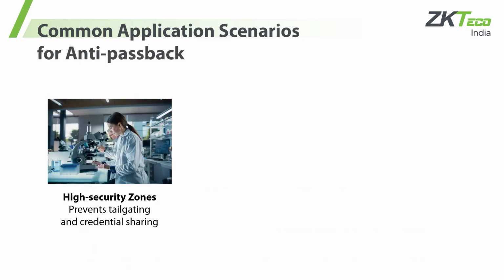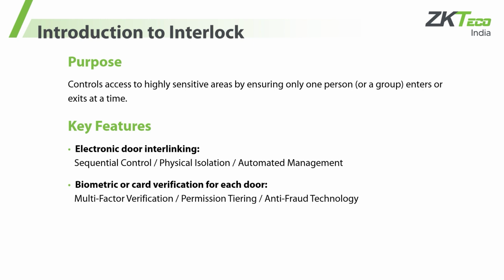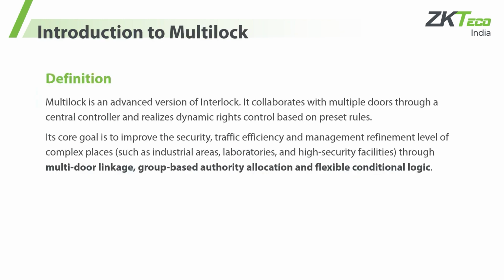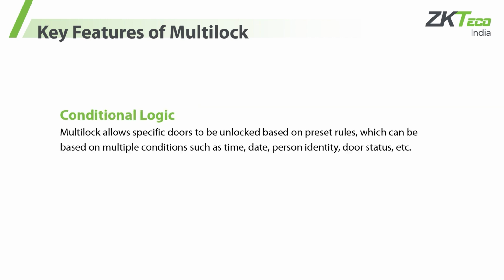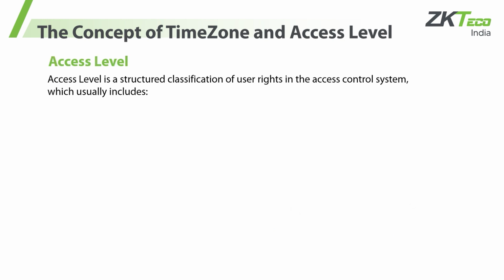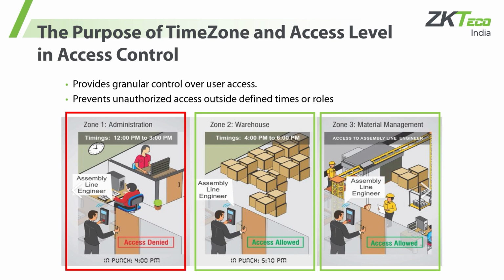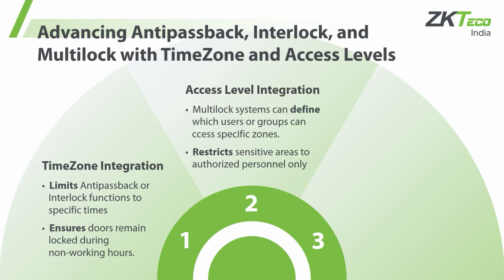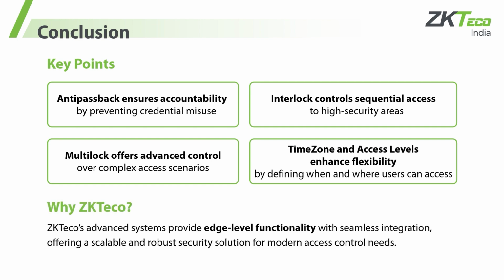Access Concepts in ZKTeco Systems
In this Video, it shows an introduction about the Antipassback, Interlock and Multilock, and make a comparison among them. Also Advancing these three parts, with TimeZone and Assess Level.